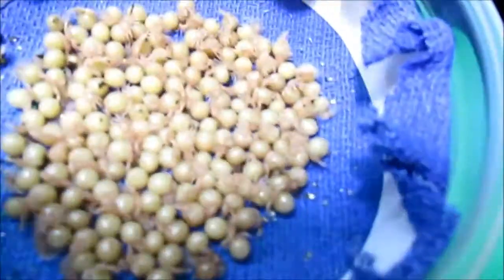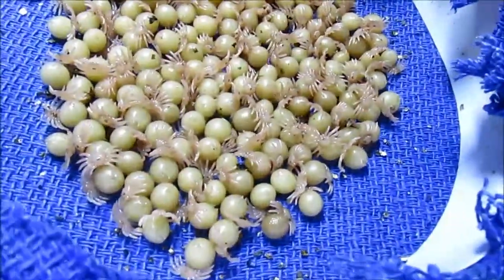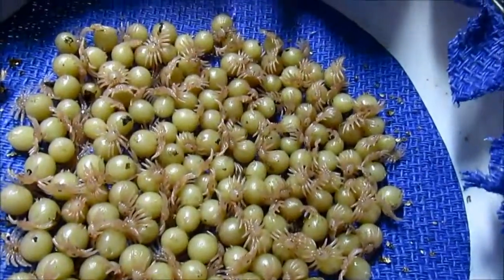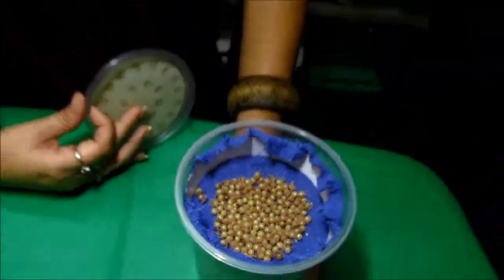Poecilotheria fasciata eggsack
I finally got the babies separated.  They look good:)